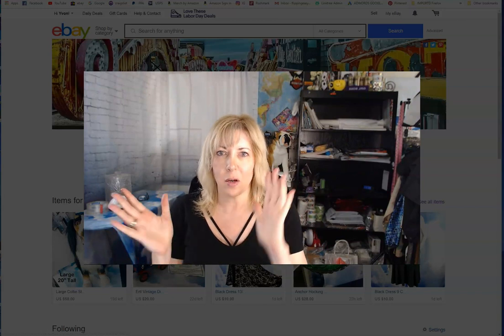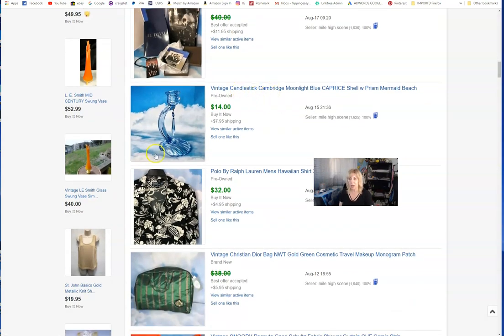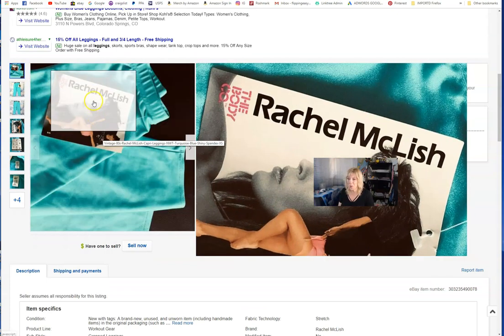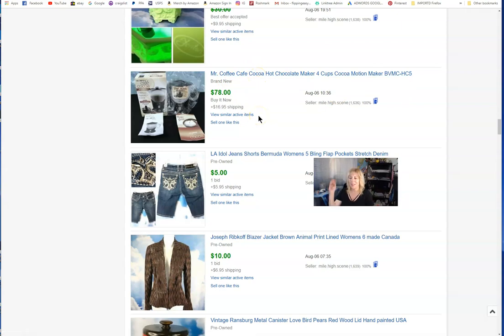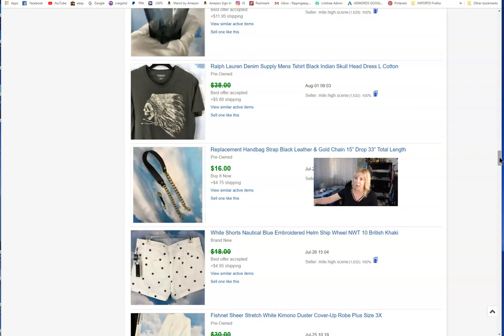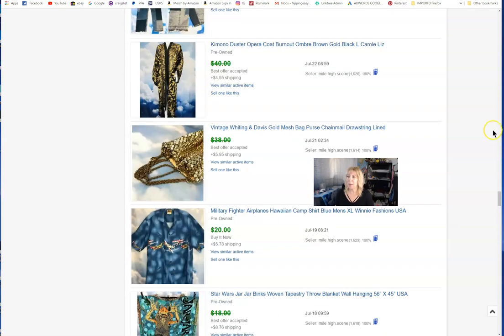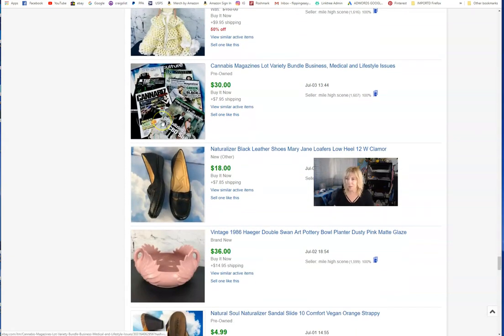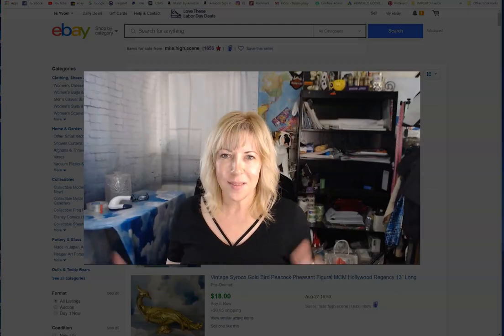💰 What Sold · eBay Poshmark Thrift Store ReSeller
Get out of Debt , Never be broke again. Make money selling on eBay Poshmark & more. Work from Home & Have FUN making extra cash.  ReSell items from Thrift Stores, Garage Sales, Estate Sales, Dept. Store Sale Racks and more.

eBay & Poshmark Seller Tips. What Sold # 79

Make Money Shopping and Reselling Thrift Store Finds.
xoxo Yvon Thrifty Rich -
Making Money & Saving Money, Resources and Sanity.

Learn more about Clothing Resale for Profit and Vintage Decor, Pottery and Art Glass, and more.

Thrifting at the Goodwill Thrift Store for Reselling on eBay, Etsy,  Poshmark and more... for extra money and FUN side hustle.
 Thrifting for Resale and Saving Money for my Household.

▪️ What Sold - ChaChing
▪️ ReSelling Tips & Tools / Discussion & Interview Style

 ... so there is a version of Thrifty Reselling Formats for anyone : )

I separate them to their own Playlist for convenience.